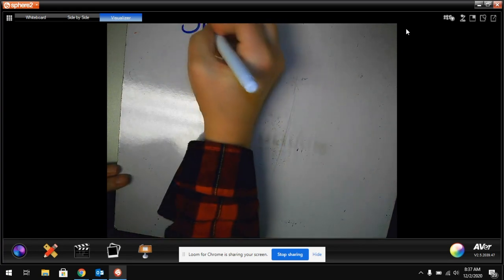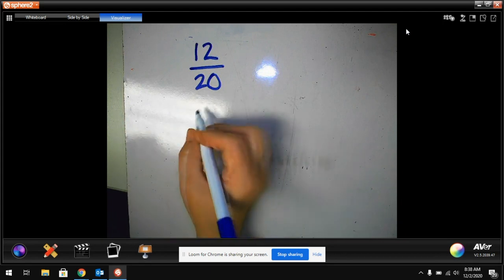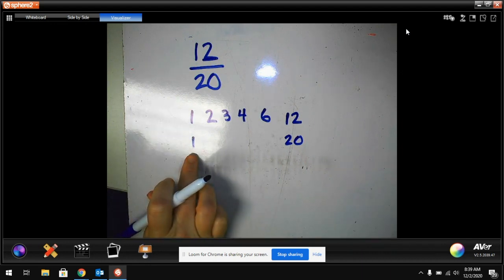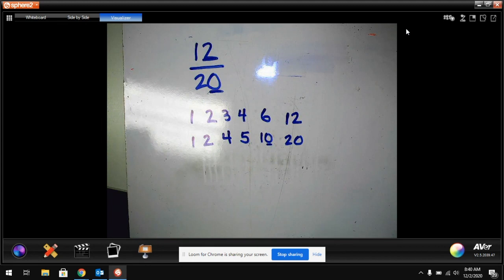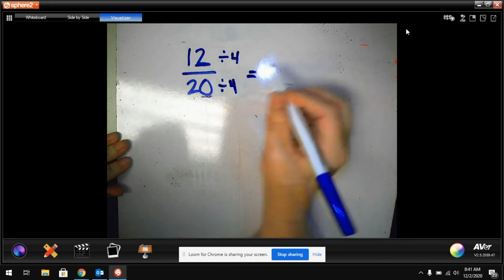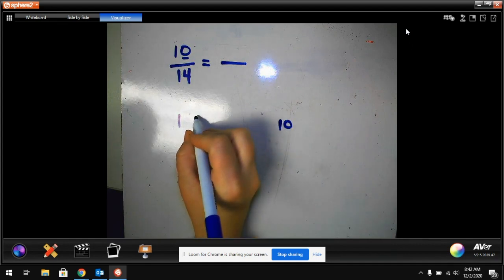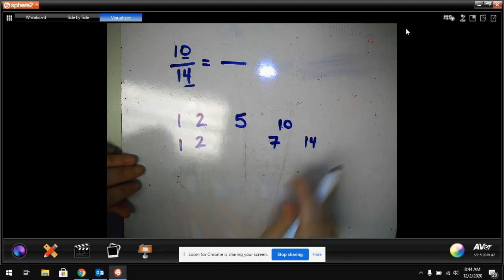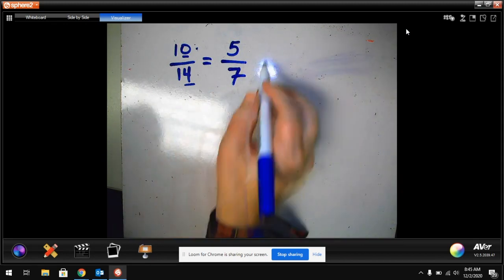Learnt Tutor Brenda Teaches Simplifying Fractions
In this video, Brenda N. is showing us that simplifying a fraction means reducing a fraction to its simplest form.